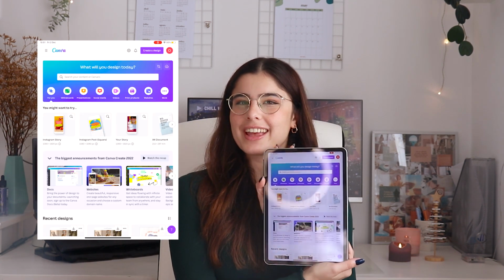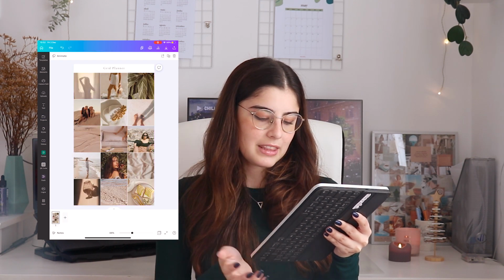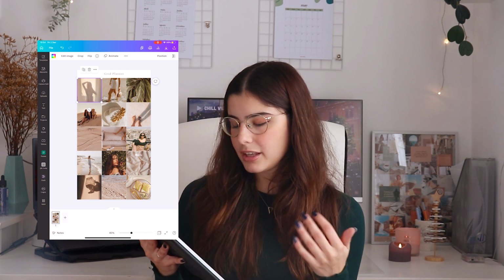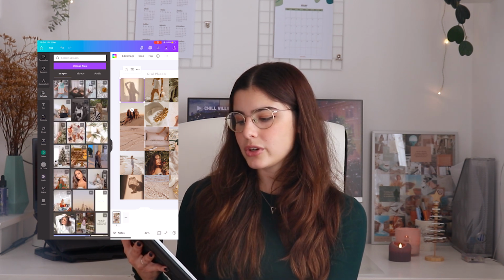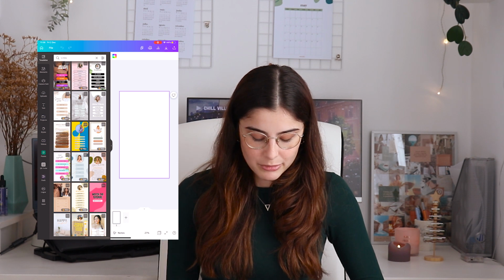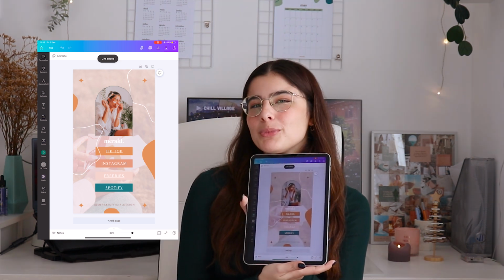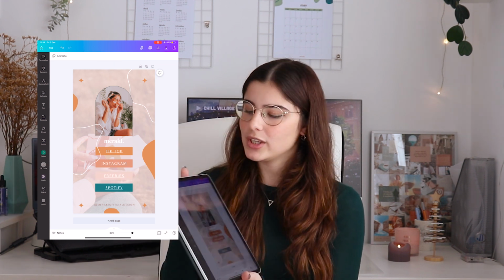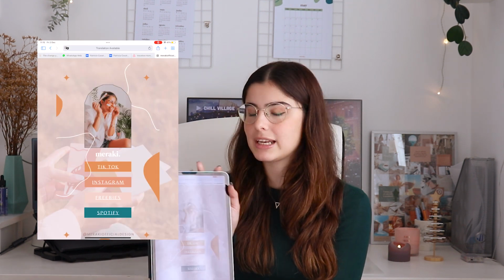CANVA TIPS FOR 2023 + TUTORIAL 🤩✔️💪🏻 || by originaltita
Let's motivate each other! ✨

📧 unread emails (1) open to read!

Hey peeps! For today's video, I gather some canva hacks that have been making my workflow so much easier lately, so I decided to share them with you! Be sure to also share your own hacks with the community so we can all learn from each other!
Stay creative, stay happy
byeeeeeeeee 💕

- canon M100
- canon 200D
- iPhone 11

𝒍𝒊𝒍 𝒒 𝒂𝒏𝒅 𝒂
- age: 23
- nationality: Portuguese